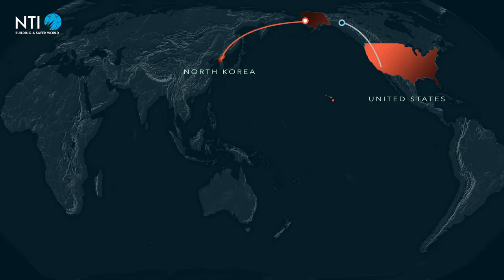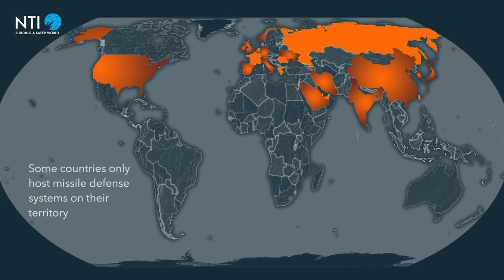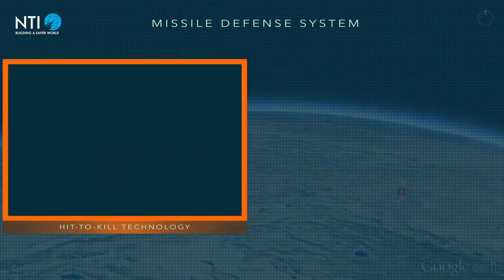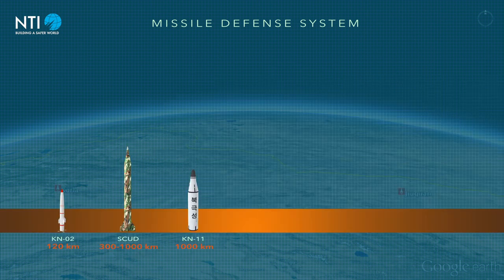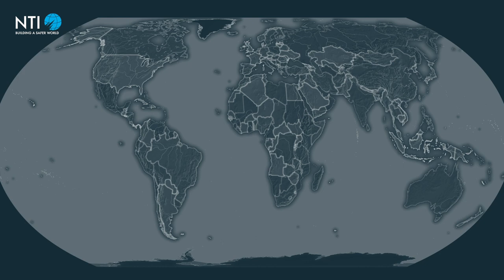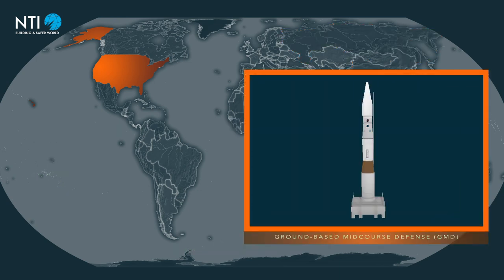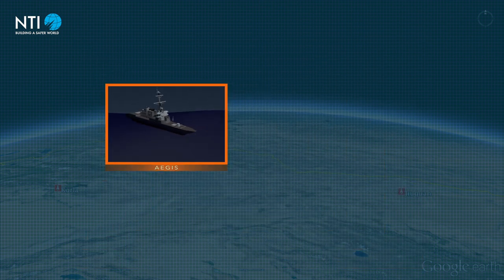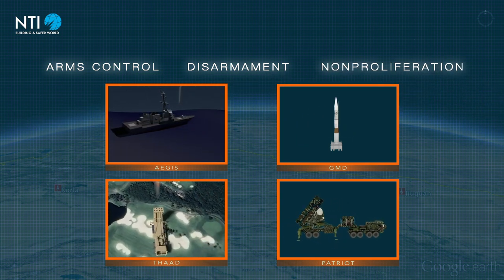Ballistic Missile Defense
Approximately 24 countries operate and host land or sea-based ballistic missile defense systems, with many more countries in the process of developing or purchasing systems. Ballistic missile defense, while designed to shield countries from missile attacks, is flawed. No system will ever ensure 100% protection of any country’s population from the destruction of a nuclear exchange.